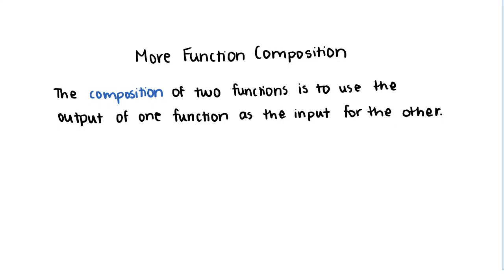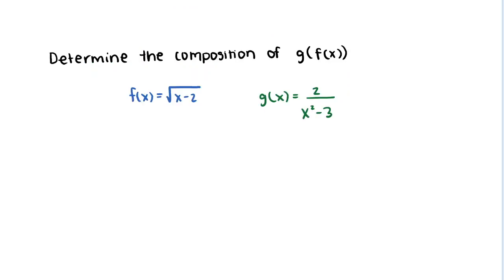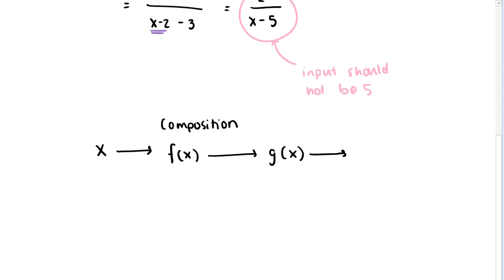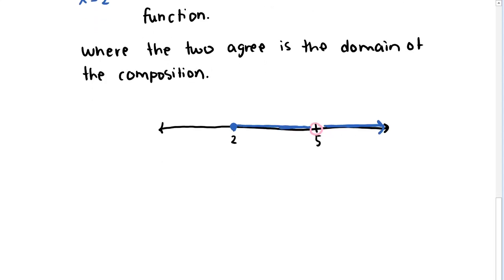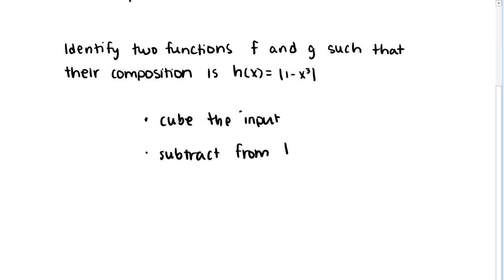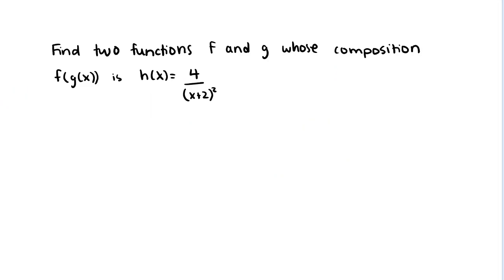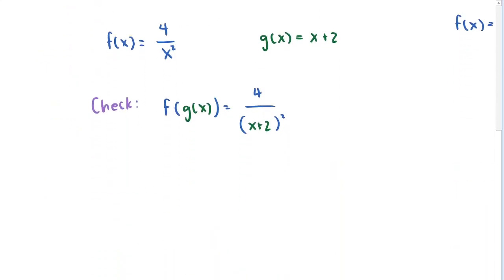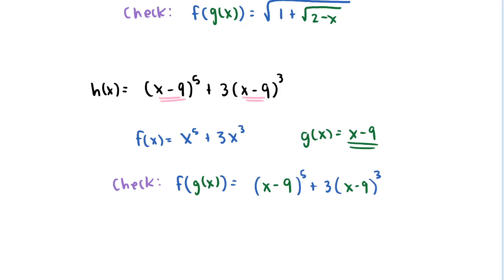MATH& 141 - More Function Composition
We explore the domain functions produced through composition and then discuss how to decompose functions.